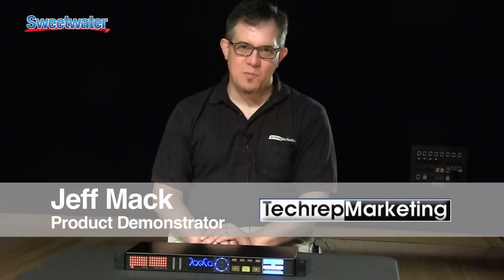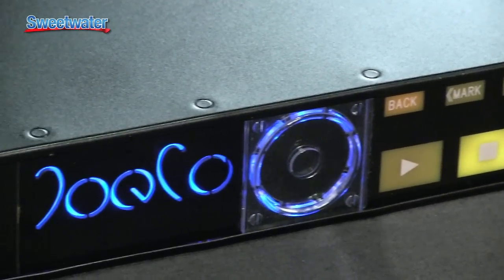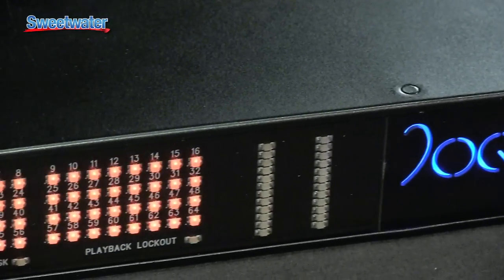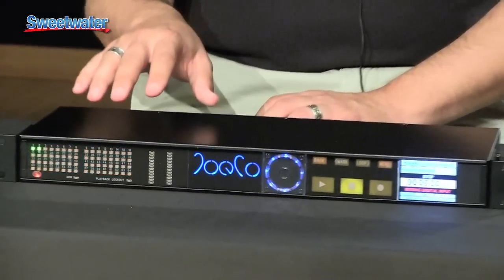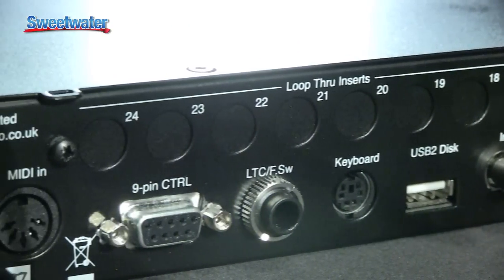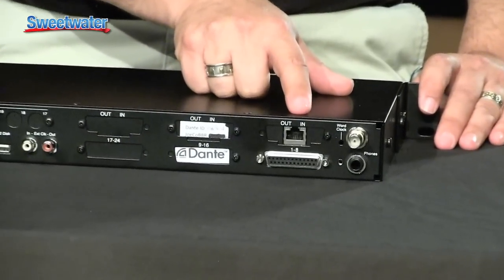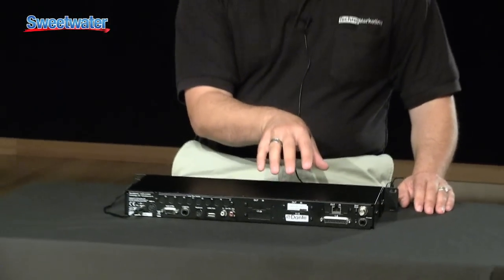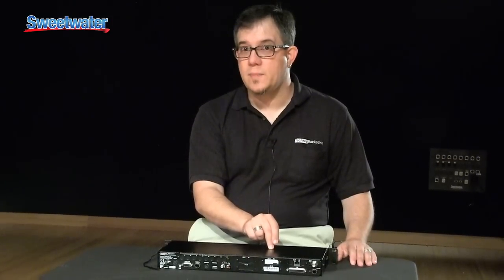JoeCo Black Box BBR-Dante Multitrack Recorder Overview - Sweetwater Sound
Jeff Mack from TechRep Marketing presents the JoeCo Black Box BBR64-Dante multitrack recorder, the only 64-track recorder available that only takes up a single rack space. This Black Box handles 64 channels over a DANTE connection, but JoeCo also makes versions for MADI and AES/EBU digital I/O, as well as balanced and unbalanced analog I/O.
Check out the video, then learn all about the JoeCo Black Box series of multitrack recorders right